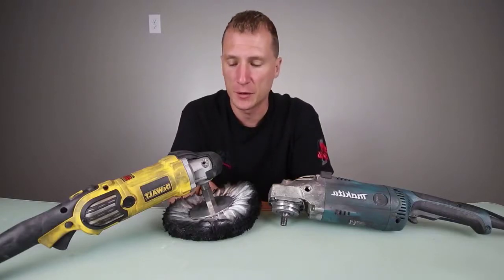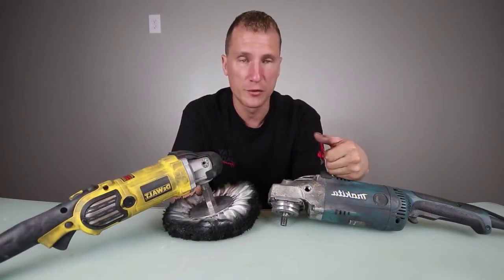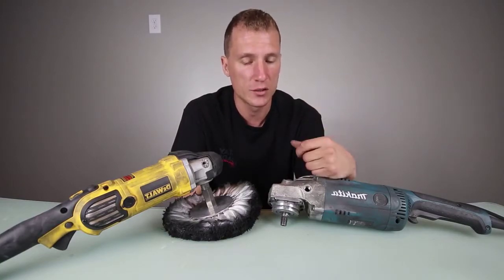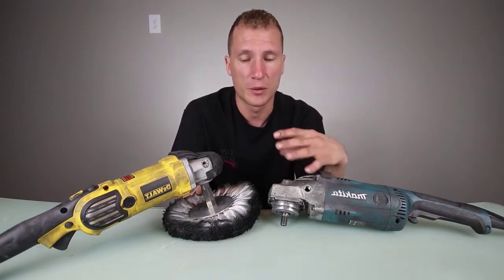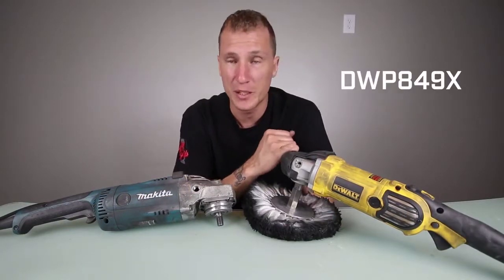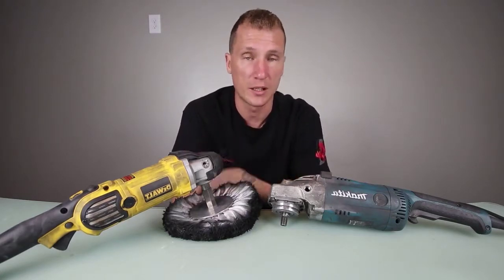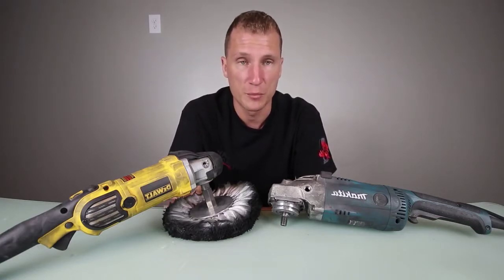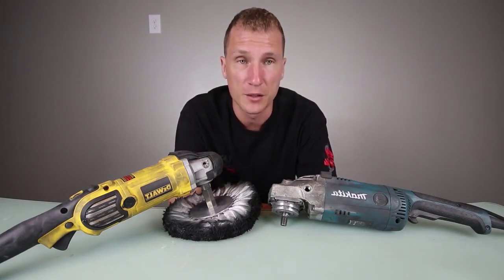Hitachi 7 in 15 Amp Trigger Switch Corded Angle Grinder [User Guide]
Read The Full Description and Guide